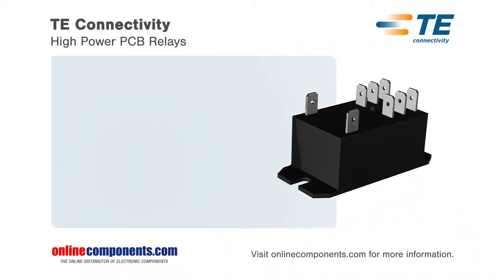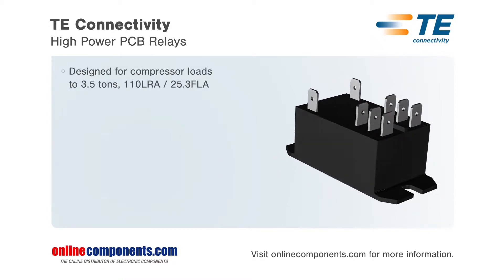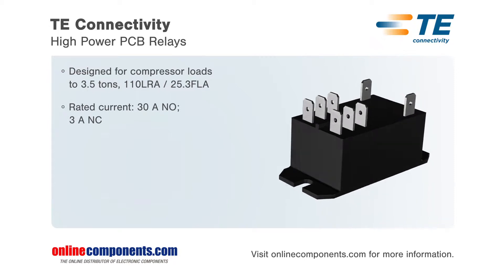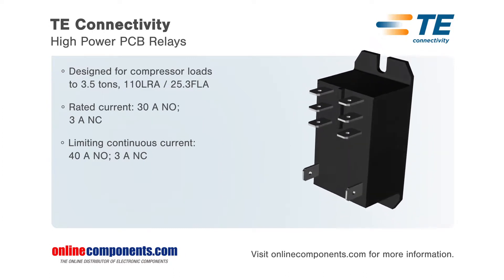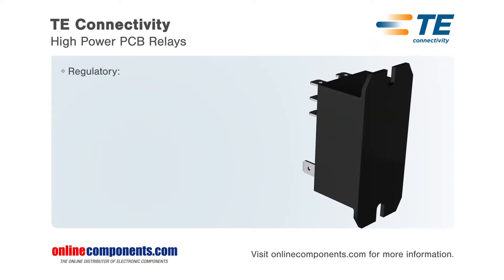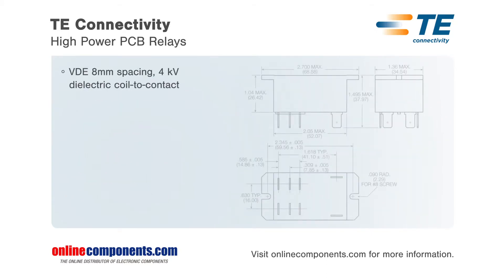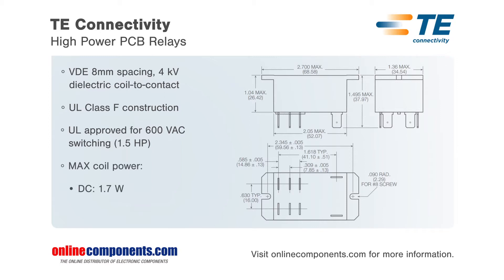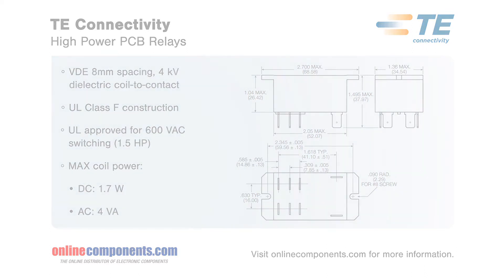Component Moment: TE Connectivity T92 PCB Circuit Breaker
TE Connectivity offers two poll, high-power PCB relays designed for controlling compressor loads up to 3.5 tons. T92 series relays are available in PCB and panel mount configurations, with contacts in 2 Form A or 2 Form C arrangements and are ideal for HVAC, residential and commercial appliances and industrial controls. The normally open contacts of the Form A version are rated to 30 amps, while the Form C normally closed contacts are rated to 3 amps. Panel mount versions include flanges from mounting and screw or quick connect terminals for applications needing to keep power loads off the PCB. T92 relays meet the requirements of multiple safety standards, are available of AC coils from 24 to 277 volts or DC coils from 12 to 48 volts and with desk cover, wash'd height, or top sealed enclosures for maximum flexibility and usage.

High Power PCB Relays, TE Connectivity,

TE Connectivity's T92 general purpose high power PCB relays series are a two-pole version of the T9 series. With 40A, 2 form A (NO) and 2 form C (CO) switching capability, it is designed to control compressor loads to 3.5 tons, 110LRA / 25.3FLA. Various mounting, termination and enclosure options permit design flexibility.